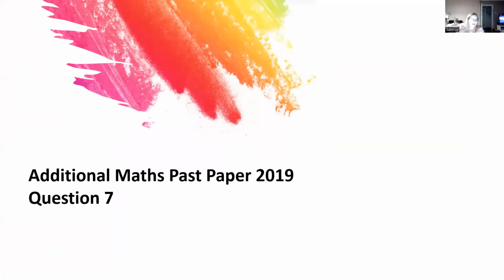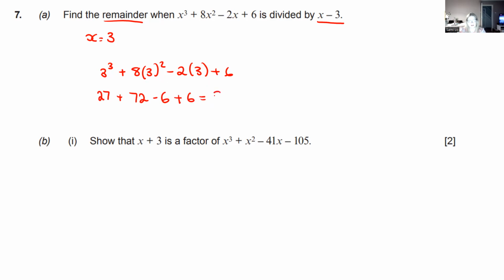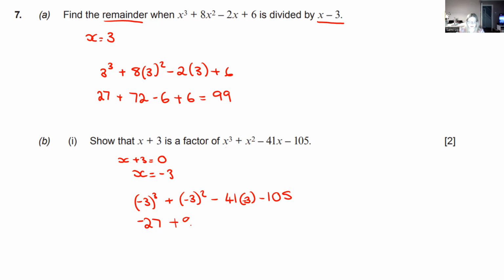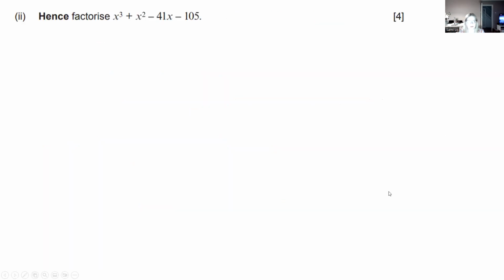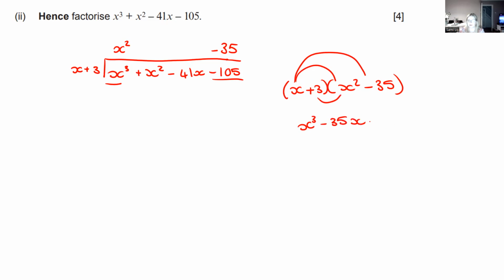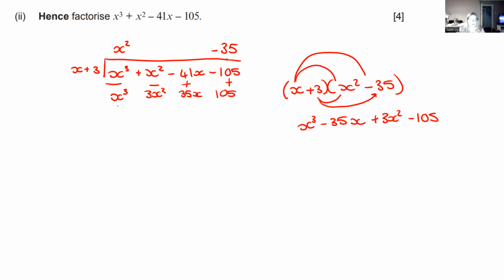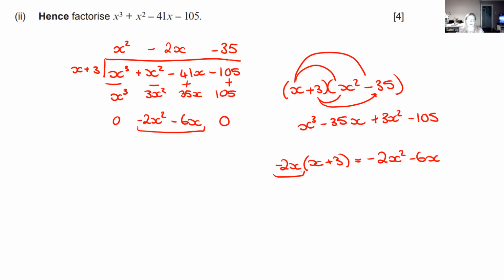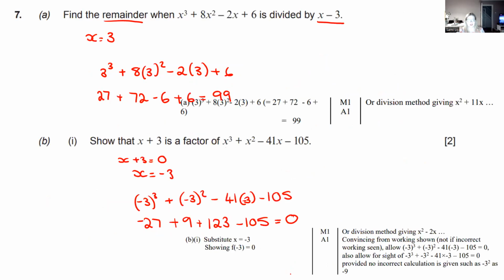Additional maths PP 2019 q7